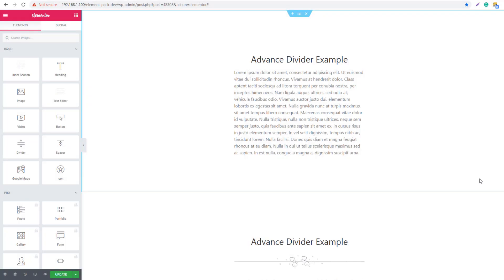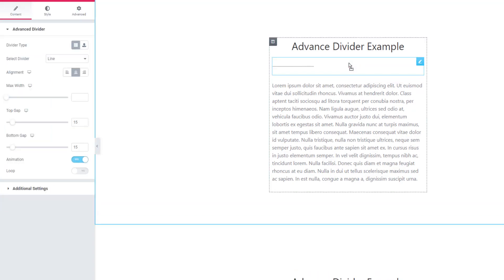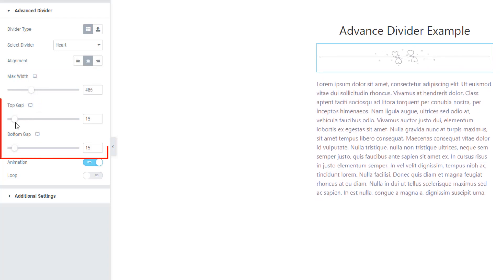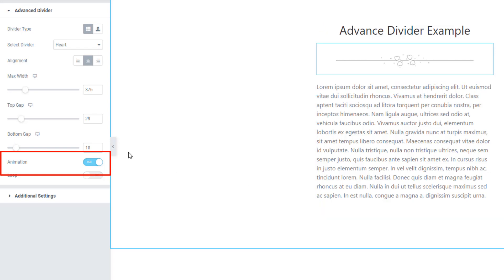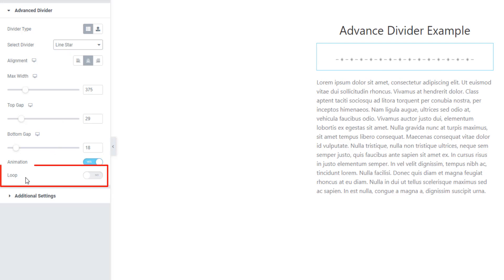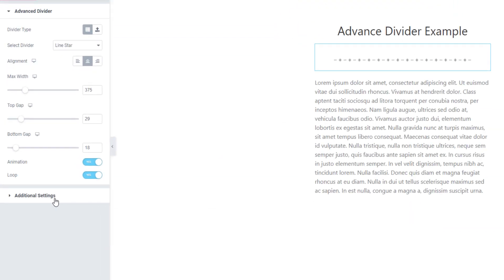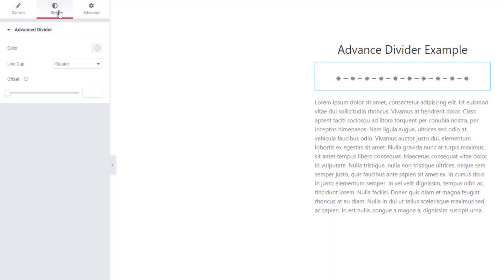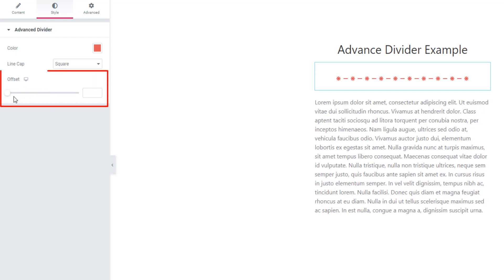How to Use Advanced Divider Widget by Element Pack in Elementor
Welcome to this comprehensive guide on how to master the Advanced Divider Widget by Element Pack in Elementor! In this tutorial, we'll explore this powerful tool's various features and functionalities, helping you enhance your website design with stylish dividers. Whether you're an Elementor beginner or an experienced user, this step-by-step walkthrough will equip you with the necessary skills to make the most of this widget. Discover how to create visually stunning dividers seamlessly integrated into your Elementor pages. We'll cover everything from customizing divider styles, gradients, and shapes to adjusting thickness, opacity, and positioning. You'll learn practical techniques to elevate your website's visual appeal and make your content stand out. Element Pack offers comprehensive options to take your dividers to the next level. Get ready to explore unique divider styles like Dotted, Dashed, Double, Shadow, and more. This tutorial will guide you through the intuitive interface, making it a breeze to implement these incredible divider effects. Enhance your layouts with personalized dividers tailored to your website's unique brand and style. Our expert tips and tricks will help you optimize your workflow, ensuring you utilize the Advanced Divider Widget efficiently and effectively. Save time and effort while achieving remarkable results. Whether designing with a specific purpose or simply looking to add creative flair, this tutorial has got you covered. So, if you're ready to unleash the full potential of the Advanced Divider Widget by Element Pack in Elementor, join us on this exciting journey. Together, we'll transform your website by mastering the art of dividers. Watch now and get ready to take your Elementor designs to new heights!

advanced divider widget
custom shape divider
elementor shape divider
free addon for elementor
element pack pro
bdthemes